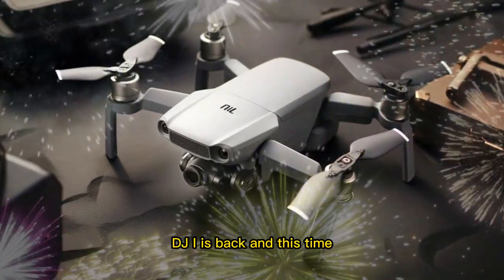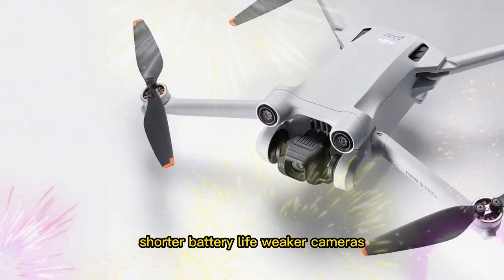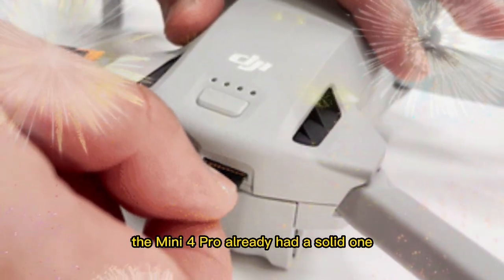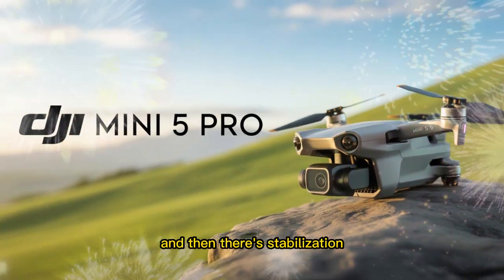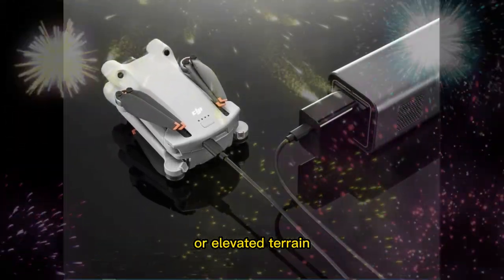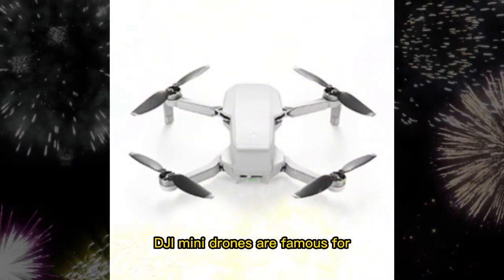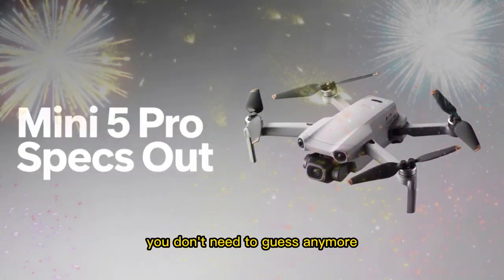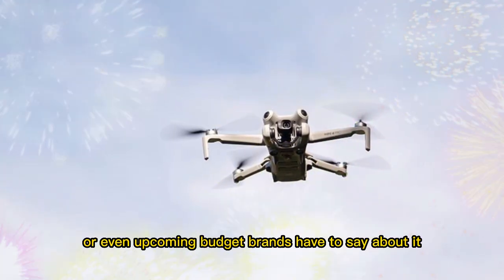DJI Mini 5 Pro 2025 Price SHOCKER!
Get ready for a shock! The DJI Mini 5 Pro 2025 has finally been announced, and its price is leaving everyone speechless! In this video, we'll dive into the details of the latest drone from DJI and explore what makes it so special. From its impressive camera capabilities to its sleek design, we'll cover it all. But the real question is, is it worth the hefty price tag?